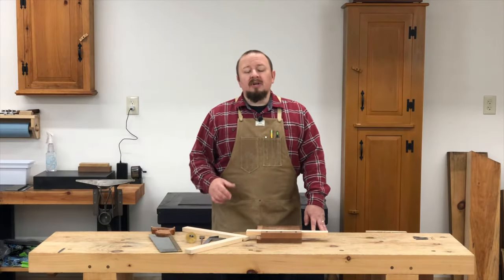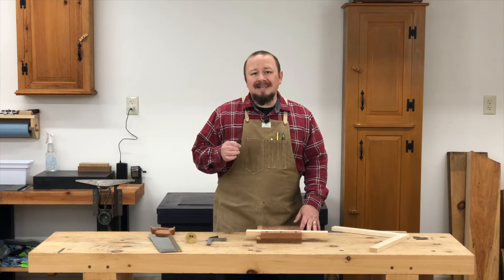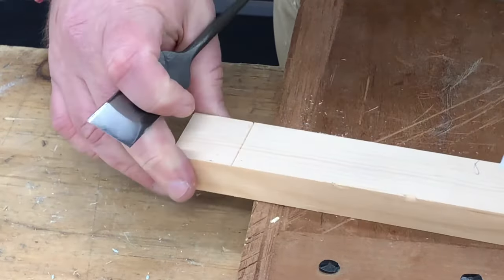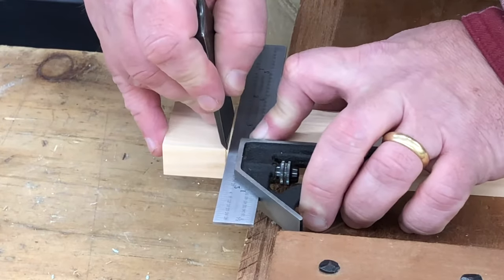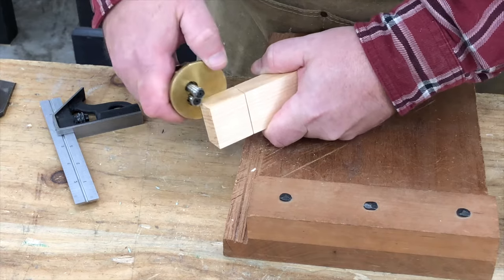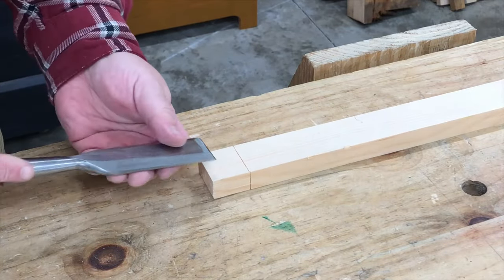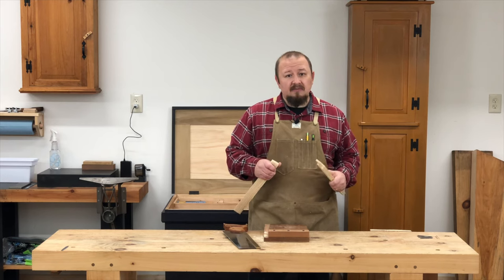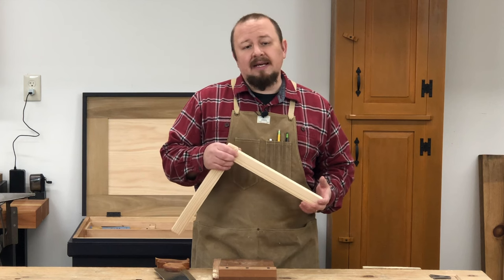Making a First Class Hand Saw Cut - Hand Saw Foundations